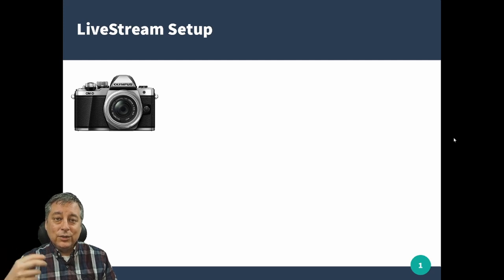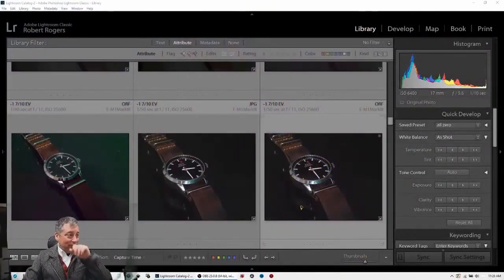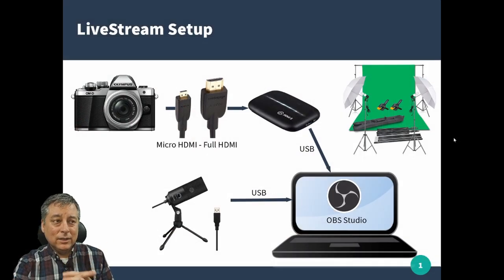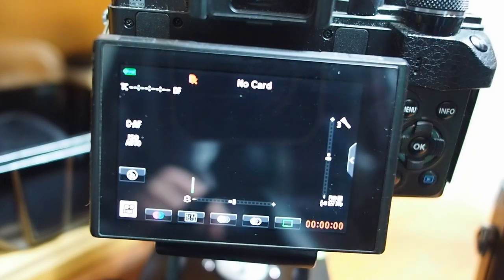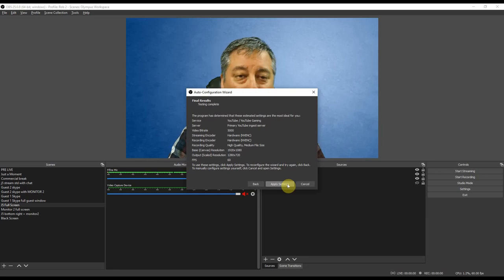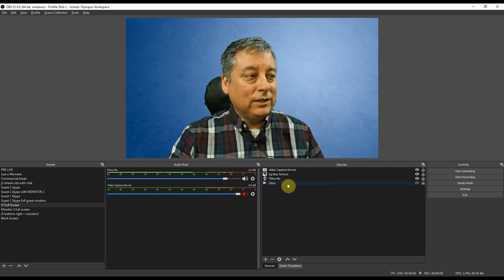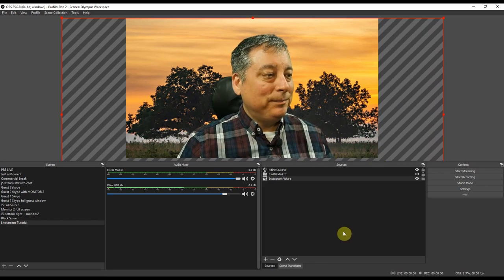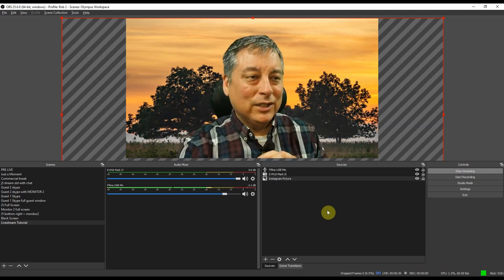How To Live Stream, Skype, Zoom, Meet w/Olympus Cameras ft. OBS Studio & E-M10 Mark II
I show you step by step how to set up your Olympus camera to live stream on various services like Youtube, Zoom, Skype, etc... using free OBS Studio software.

Affordable HDMI USB capture device

Here is a list of all the accessories mentioned in the video*:

My eBay Link*: